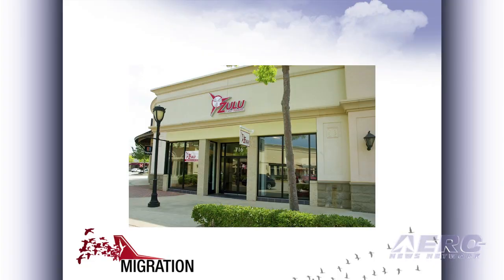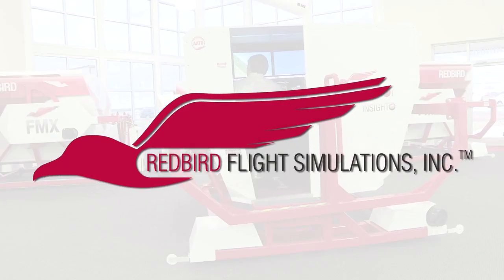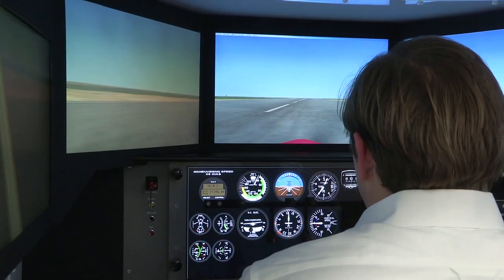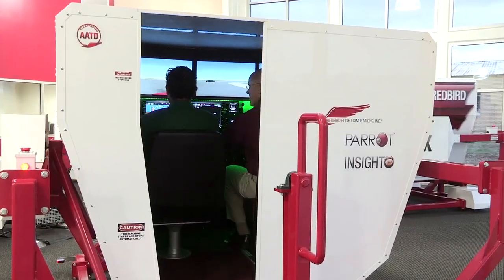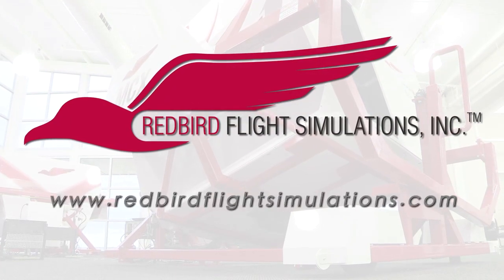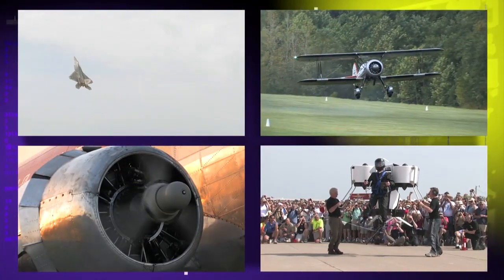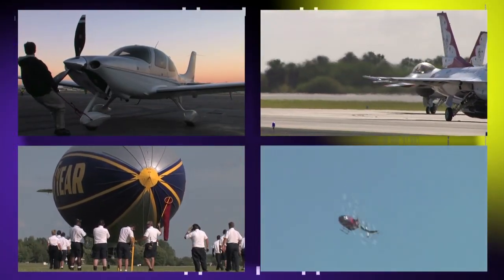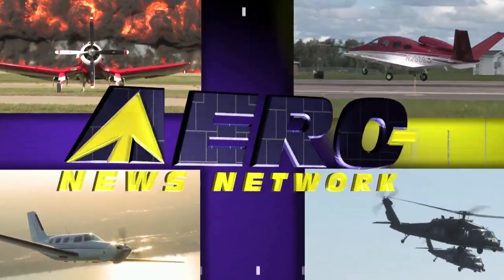Classic Aero-TV: Continental Motors’ Rhett Ross - Flight Training Issues And A Concept Called ‘Zulu’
This is a previously unreleased video from the ANN archives.

This presentation by Continental Motor’s, Rhett Ross continues his discussion of innovative flight training solutions titled, “Flight Training Issues and a Concept Called, “Zulu.”

Zulu Flight Training located in Mobile, Alabama sets the tone for a new business model in the way a flight training operation is run. They are located in a mall store in a large population area. The airport is no longer a limiting factor for customer convenience. The flight training “store” is neat, clean and modern, and all ground and simulator training occurs on this property.

 The instructors are salaried, not paid by the hour. Employee uniforms look professional and a fixed price is charged for a specific certification. Going to the airport is for flight training only. Simulators are a key part to the operation because more training can be completed safely and at a lower cost. Zulu Flight Training is professional from start to completion.